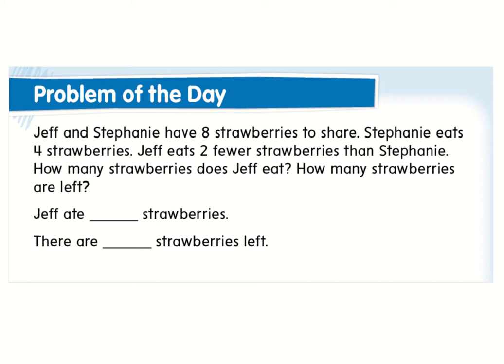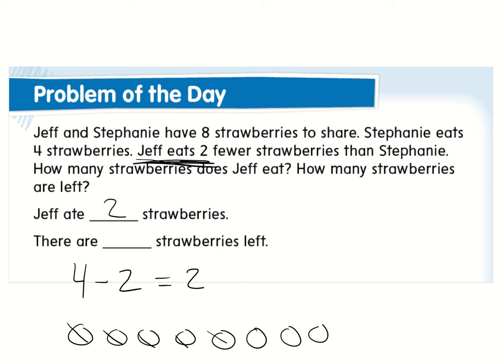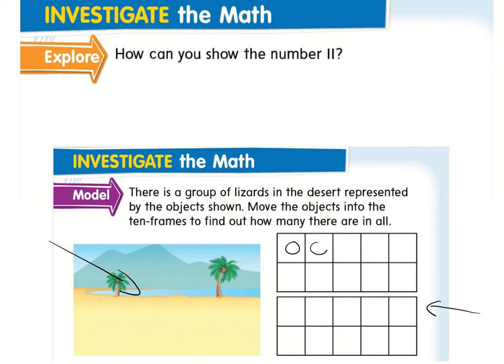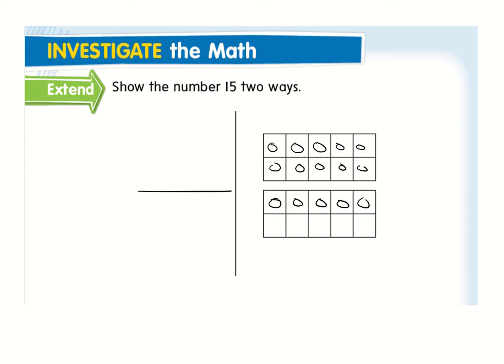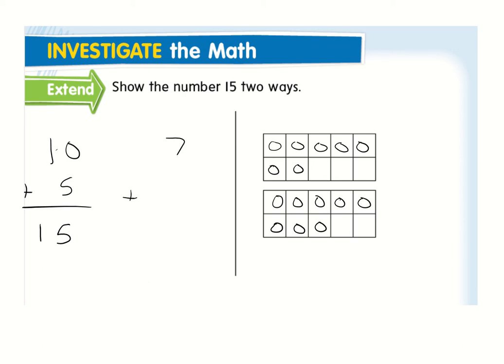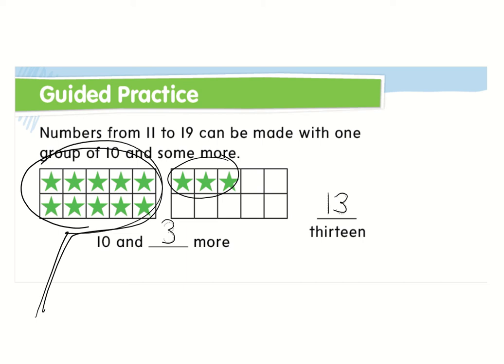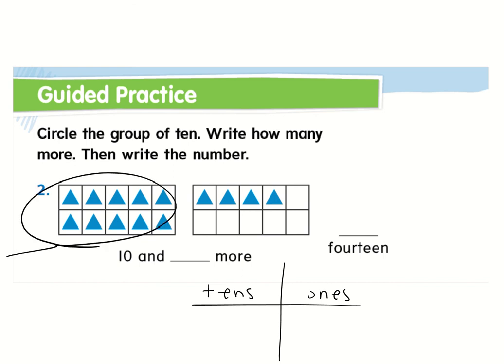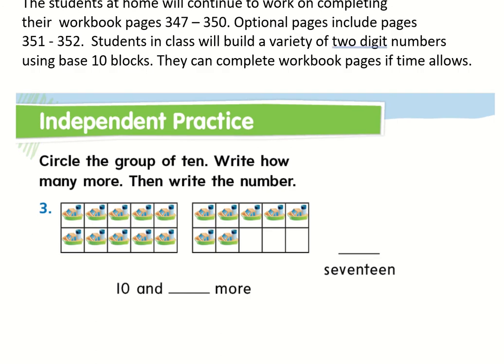Numbers 11to 19 March 23,2021